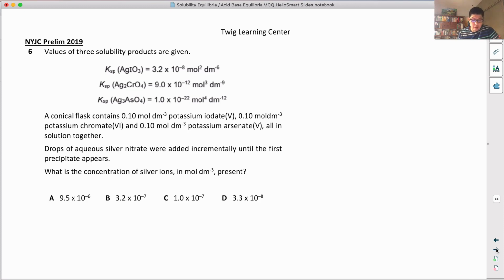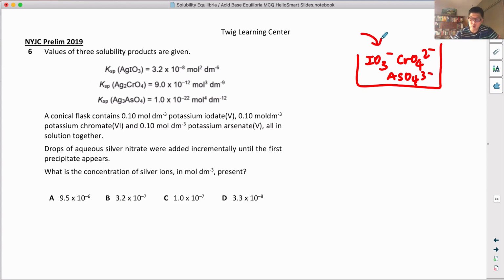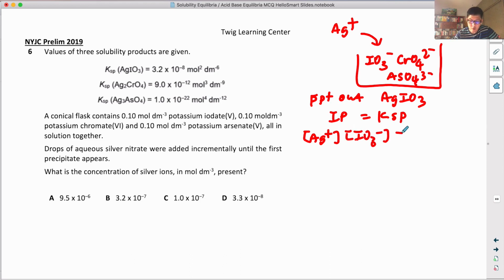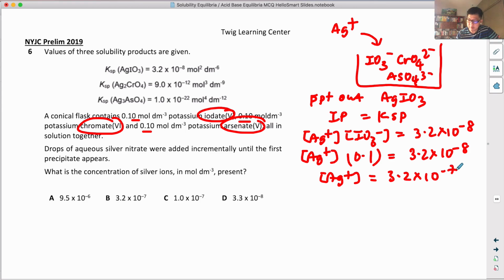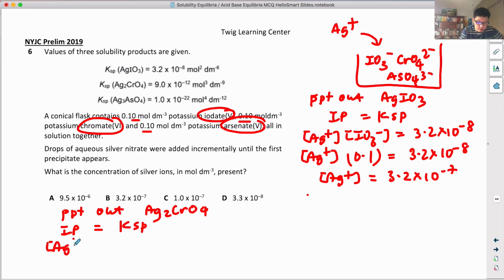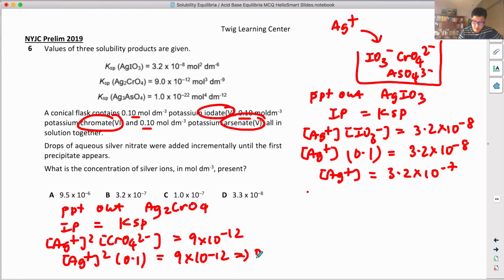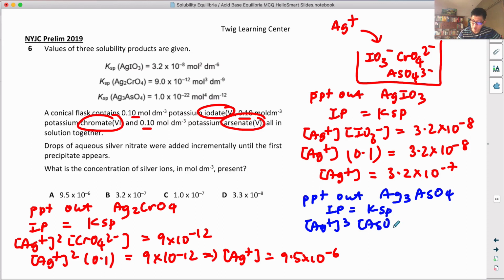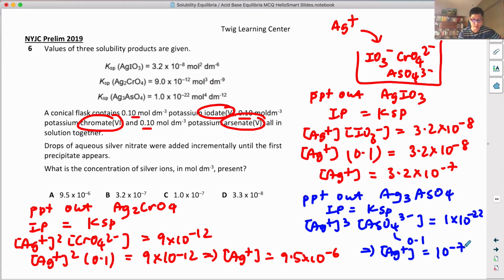Q6 Solubility Equilibria NYJC Prelim 2019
Solubility Equilibria MCQ